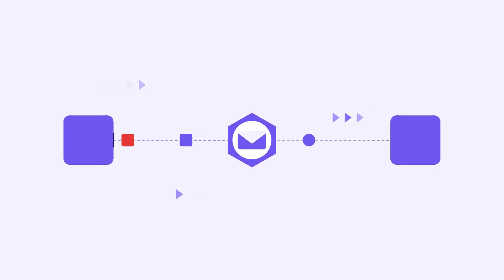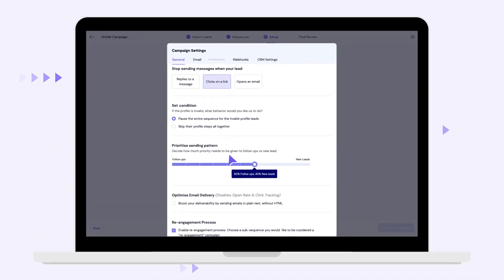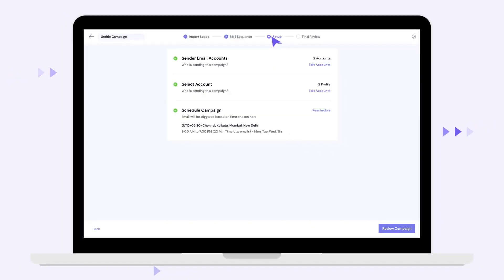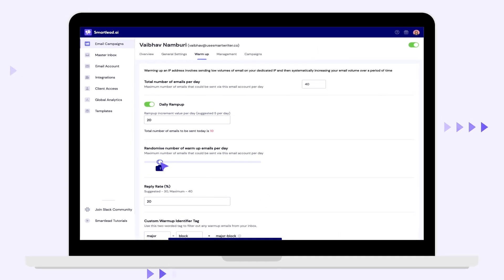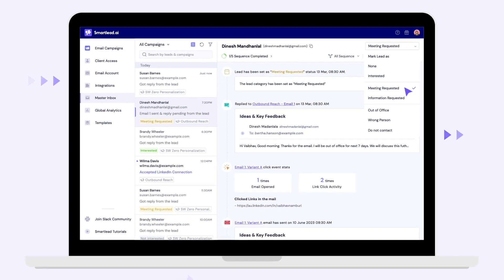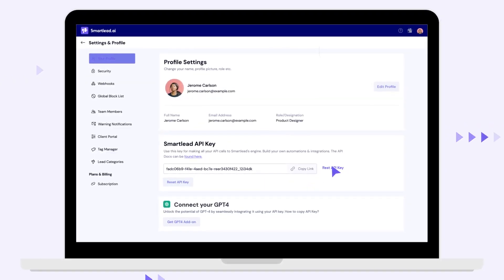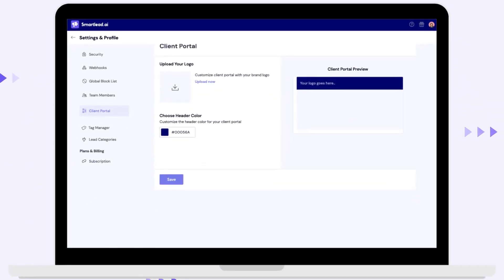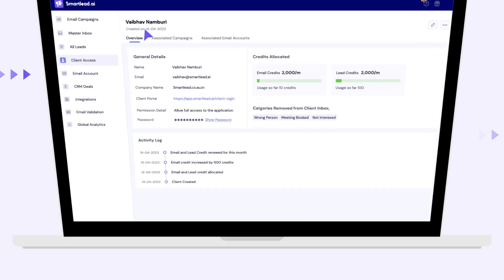How To Use Smartlead AI - Build a Cold Email Campaigns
Learn how to send 10,000 cold emails per day while maintaining 95% deliverability using Smartlead AI.